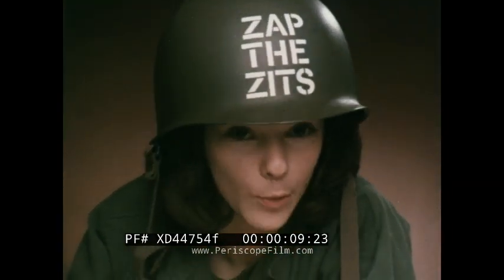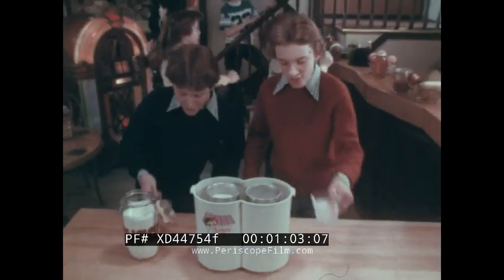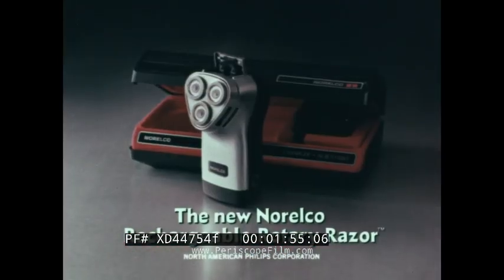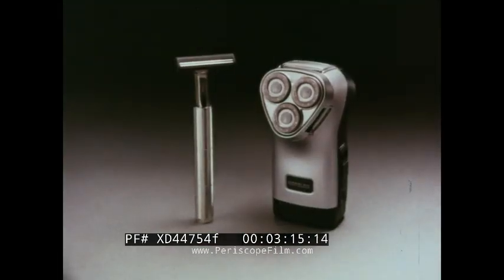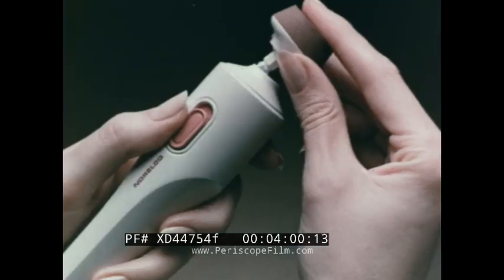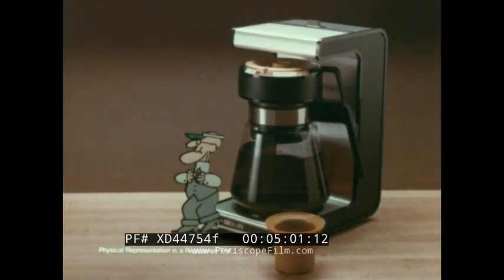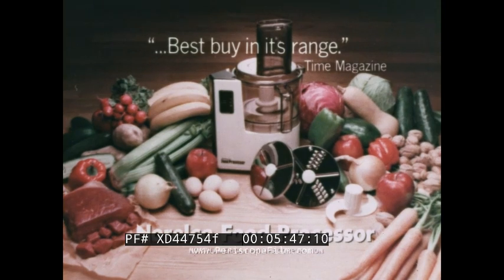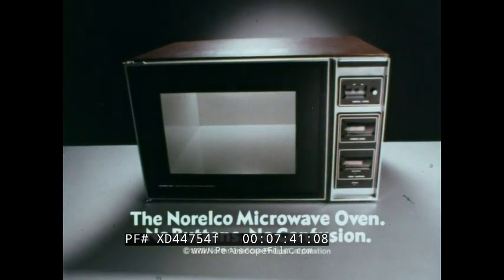1970s NORELCO TV COMMERCIALS ROTARY RAZOR COFFEE MAKER MICROWAVE OVEN COMPLEXION PLUS XD44754f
Dating to the mid-to-late 1970s, these TV commercials include the cordless Complexion Plus, fighting the war on zits, the Norelco Brew Miser coffee maker with Dynabrew, the Lickety Split Ice Cream Machine (1:00), and the famous Norelco Rechargeable Rotary Razor ad with the tagline -- "very close but no gotcha!"  At 3:55, the Norelco Nail Dazzler pedicure and manicure machine is shown. At 5:00 another Brew Mizer commercial with $5 rebate, followed at 5:30 with the Norelco Food Processor. At 7:32, the Norelco Microwave Oven with "simple dials" is shown, "No Buttons, No Confusion."  Norelco is the American brand name for electric shavers and other personal care products made by the Consumer Lifestyle division of Philips. The Philips company was originally unable to sell products in the USA under their own brand new due to the existence of the American company Philco. Norelco is an acronym for "North American Philips [electrical] Company". When Philips purchased The Magnavox Company in 1974, it rebranded its consumer products with that name, but retained Norelco for personal care appliances. Philips eventually bought Philco, and began to brand products as Philips-Norelco in anticipation of phasing out the Norelco brand entirely.